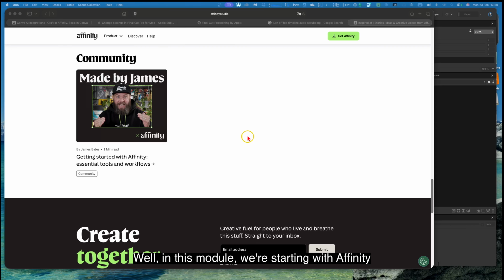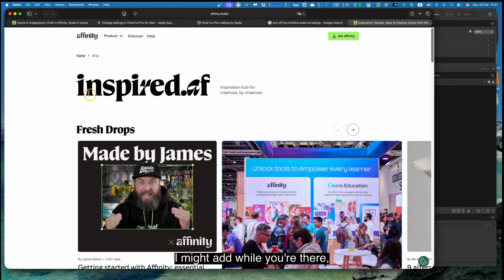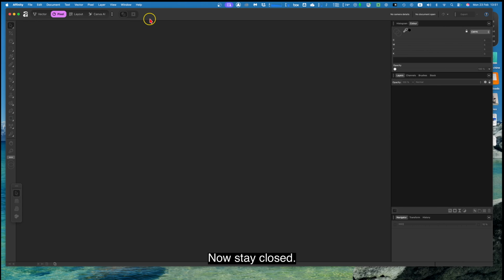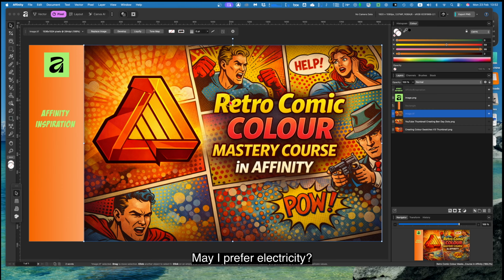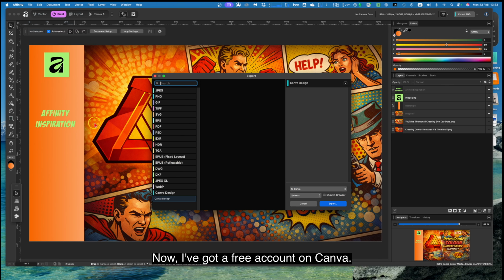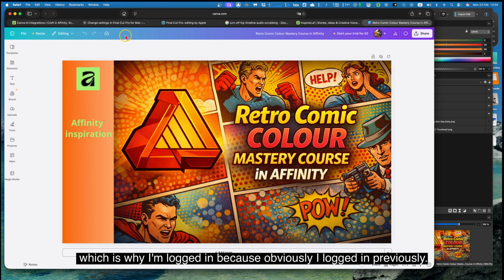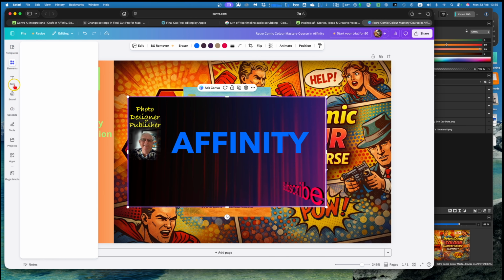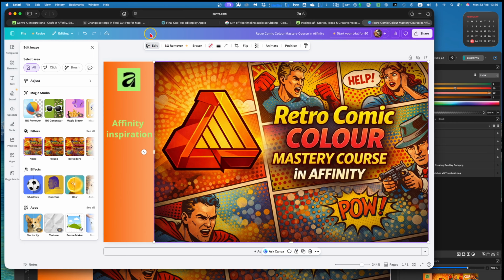How to Export Affinity V3 Work to Canva. A Beginners Guide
How to Export Affinity V3 to Canva | Beginner Basics Guide

New to Affinity Designer, Affinity Photo, or Affinity Publisher?

In this beginner-friendly tutorial, I’ll show you the simplest way to export your designs from Affinity V3 and upload them into Canva — using only the basic settings.

No complicated technical steps.
No advanced export panels.
Just the essentials you need to get started.

In This Video You’ll Learn:

• Which file type to choose (PNG, JPG or PDF)
• How to export your design in RGB colour
• How to upload your file into Canva
• The easiest workflow for beginners

If you’ve created a thumbnail, worksheet, social media post, or simple graphic in Affinity and want to edit or share it in Canva, this guide will walk you through it step by step.

Perfect for:

✔ New Affinity V3 users
✔ Beginners learning digital design
✔ Small business owners
✔ Content creators starting out

Start simple. Build confidence. Then move to more advanced export settings later.